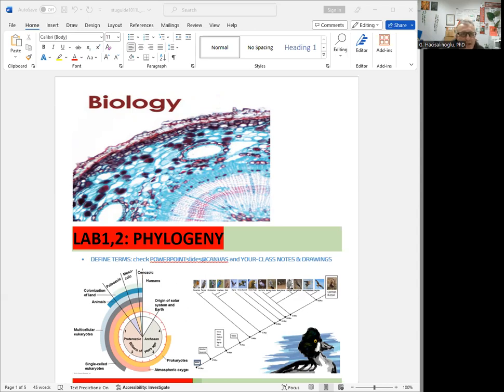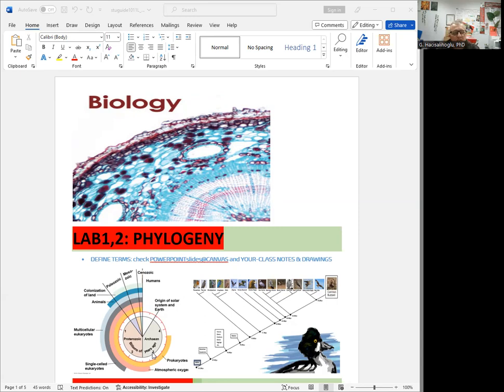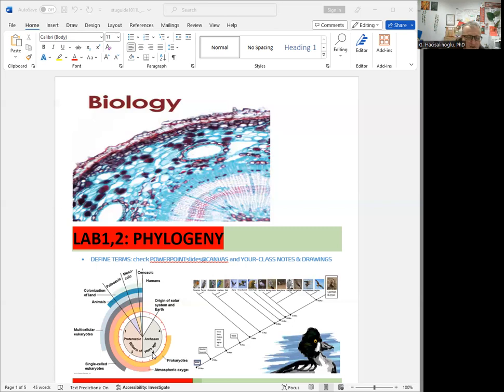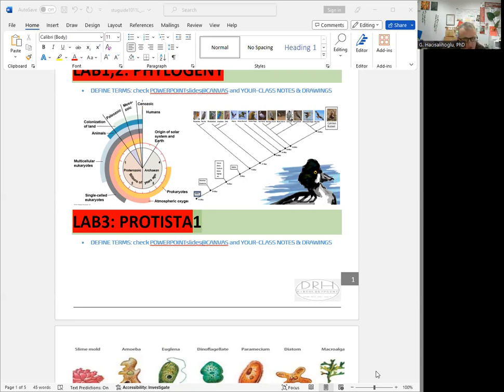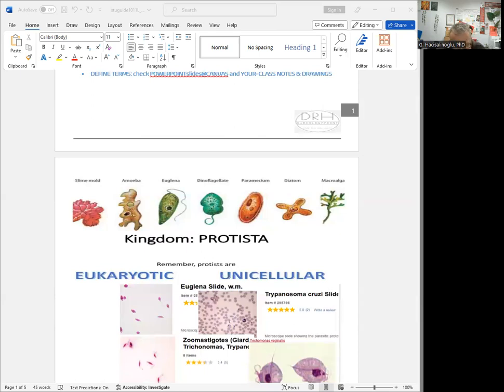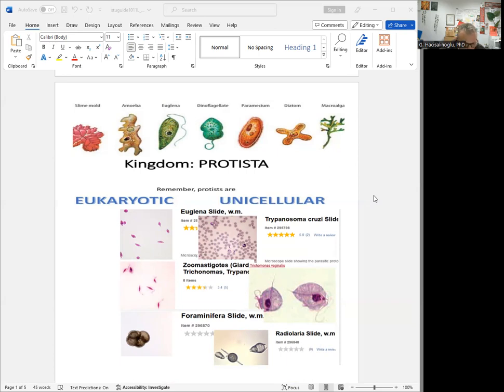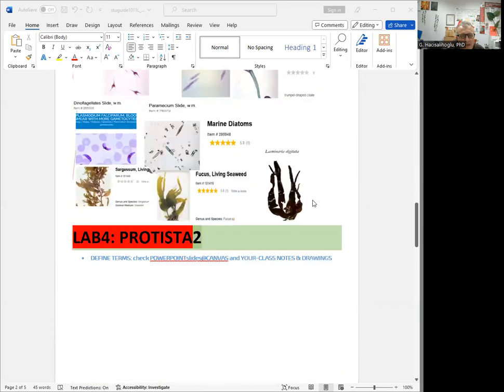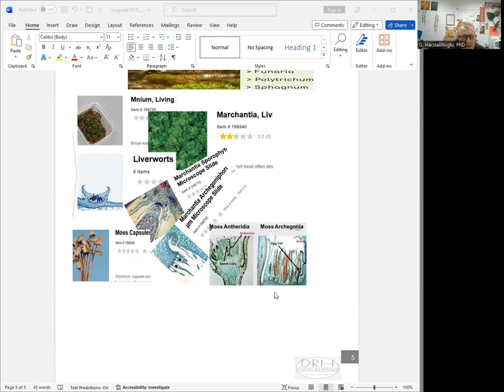[BSC1011L] MODULE-1: ORGANISMAL BIO. PROTISTA, PLANTAE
about [BSC1011L] MODULE-1: ORGANISMAL BIO. PROTISTA, PLANTAE ALGAE DIATOMS @DrhaciExplains